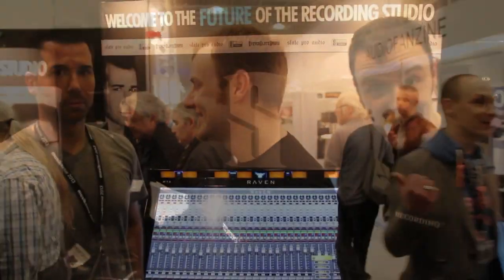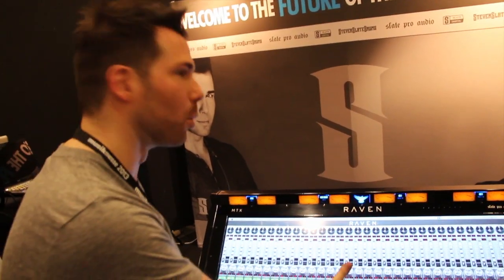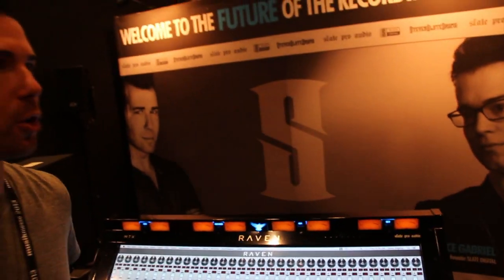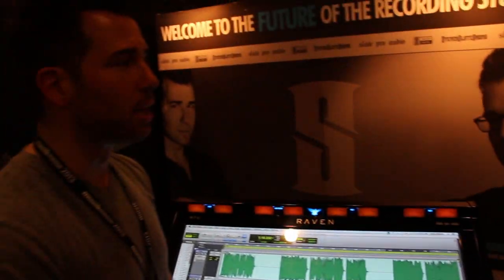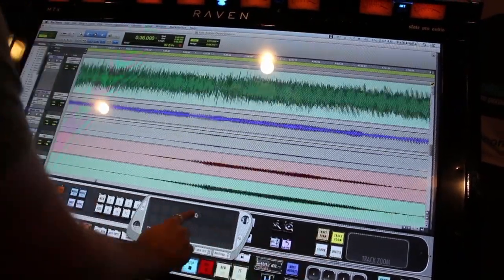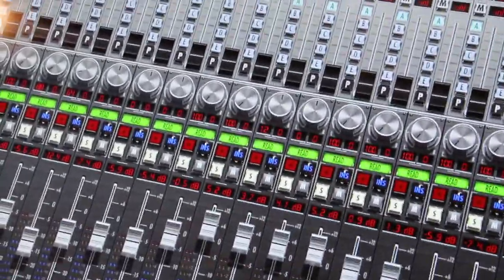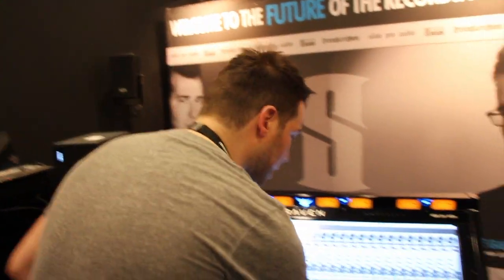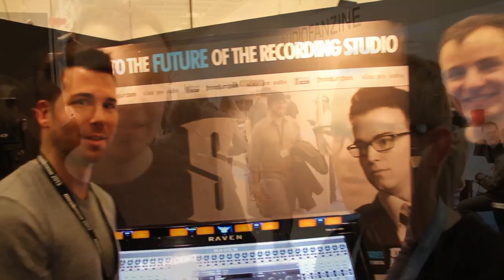Slate Raven Konsole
In diesem Video geht es um Slate Raven Konsole